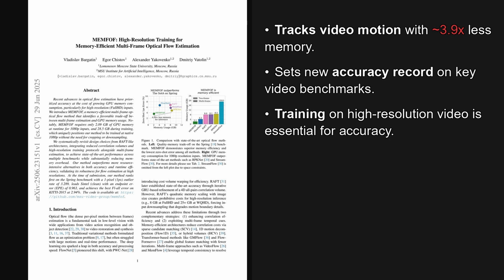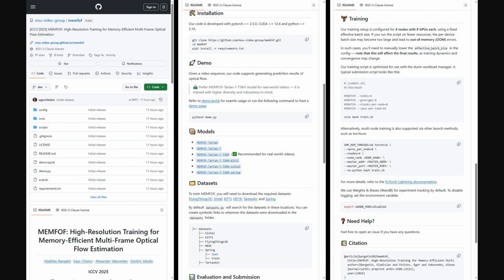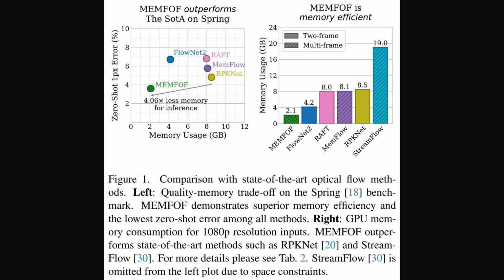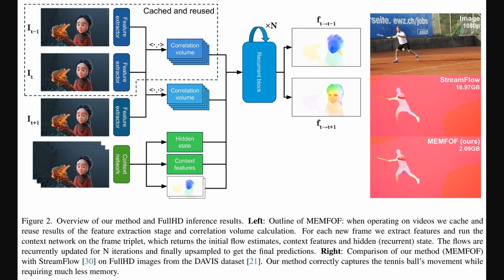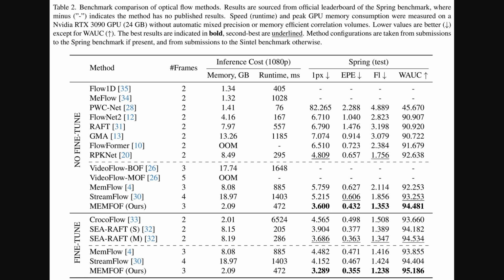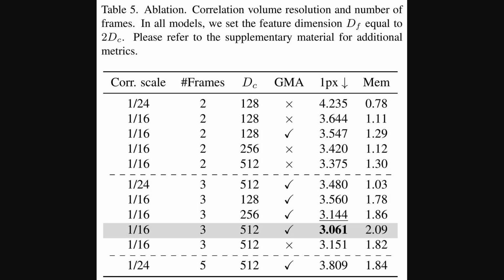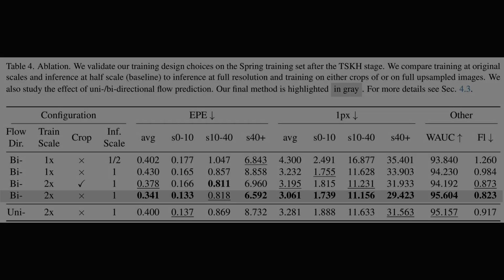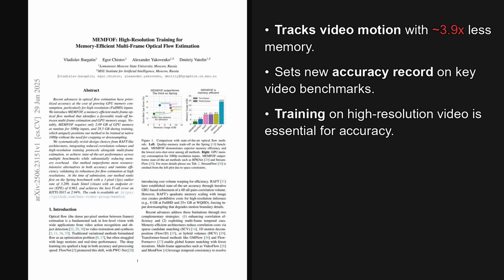MEMFOF: Efficient High-Res Optical Flow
In this AI Research Roundup episode, Alex discusses the paper:
'MEMFOF: High-Resolution Training for Memory-Efficient Multi-Frame
  Optical Flow Estimation'
This paper introduces MEMFOF, a new method for optical flow that solves the massive GPU memory problem when working with high-resolution video. Current models often require downsampling FullHD video, which degrades motion detail. MEMFOF cleverly reduces its memory footprint by over 90% by processing key components at a lower internal resolution. To maintain high accuracy, it then increases its feature map dimensions and uses a specialized high-resolution training protocol. This breakthrough allows for sharp, detailed motion tracking on 1080p video without needing top-of-the-line GPUs.